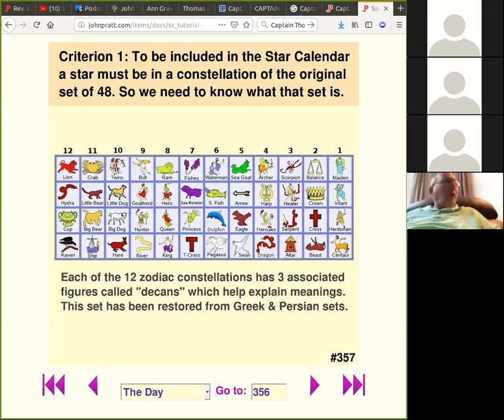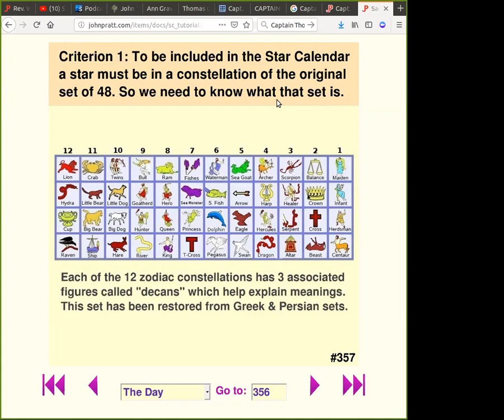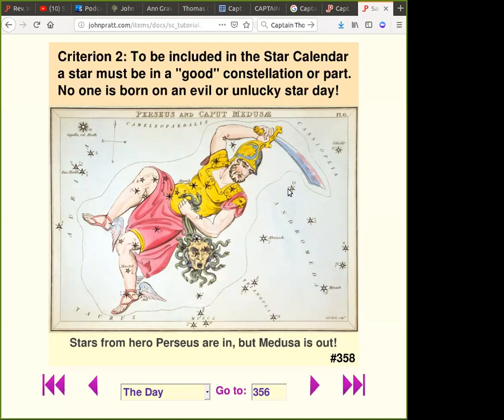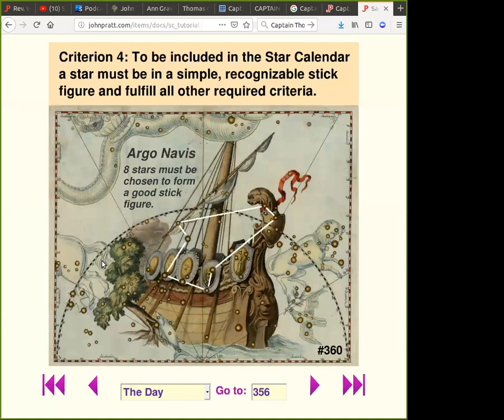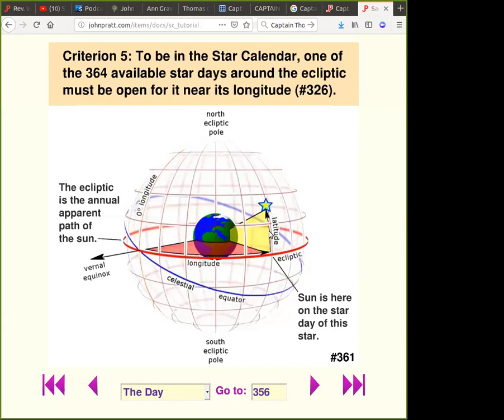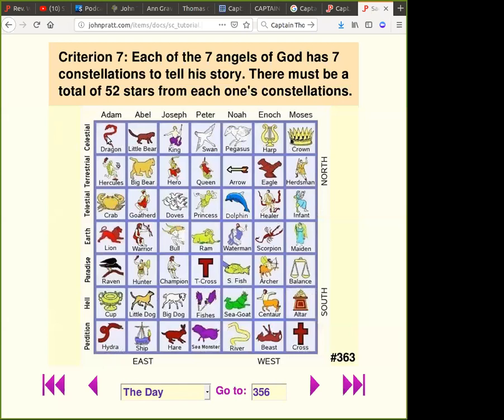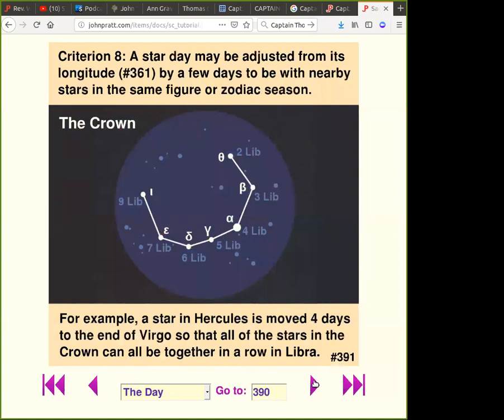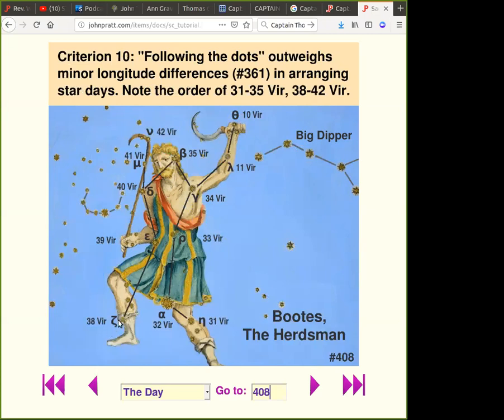Sacred Calendars - Session 37